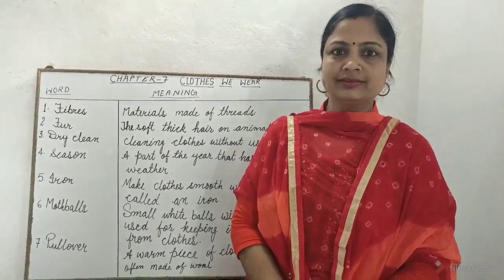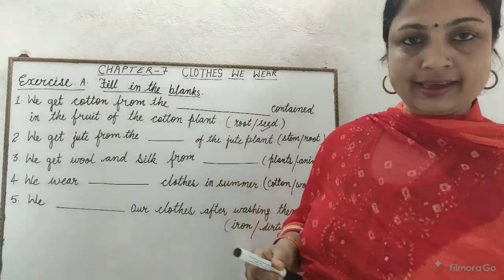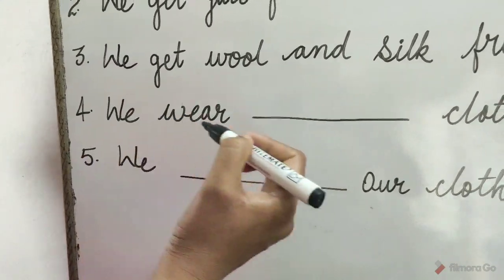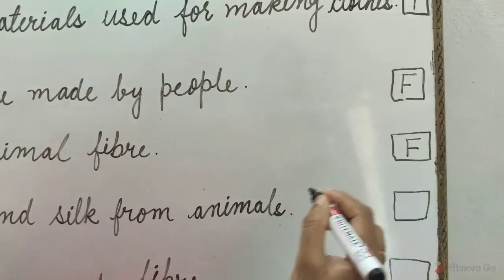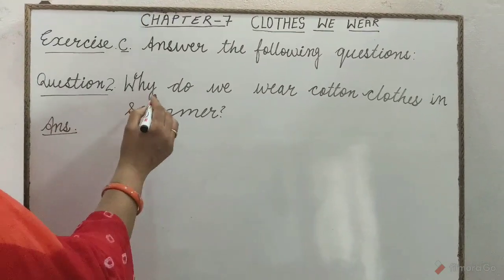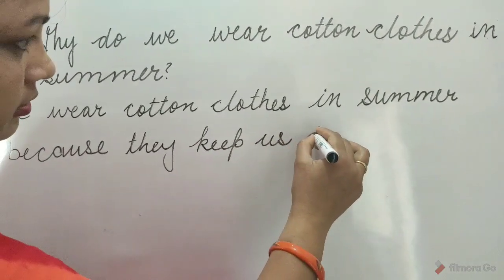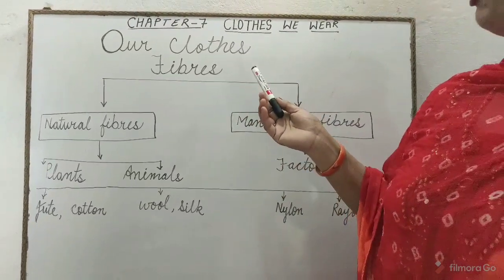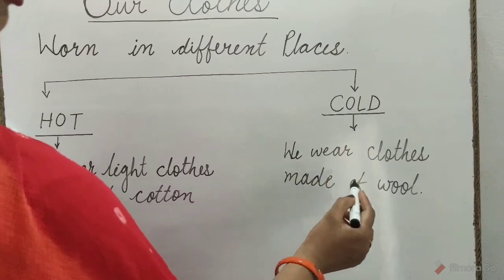EXERCISES OF EVS CHAPTER 7 CLOTHES WE WEAR | ICSE EVS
Word - meaning, Fill in the blanks, True/False, Question-answers of Chapter 7 Clothes We Wear of ICSE EVS